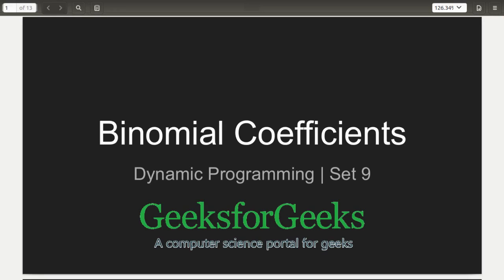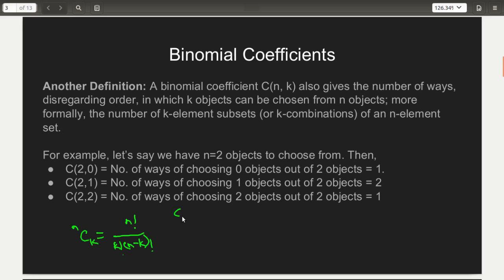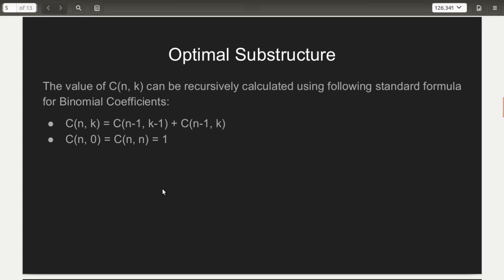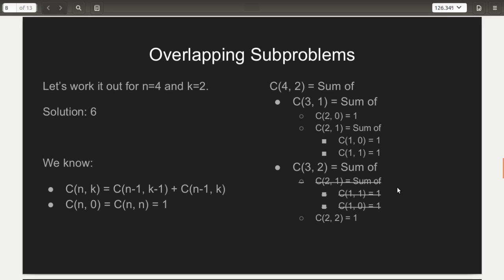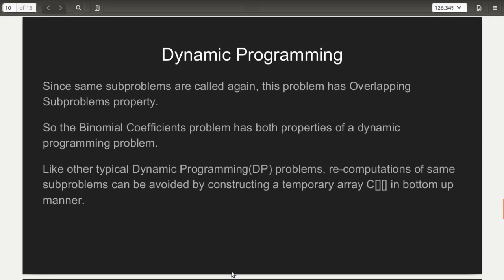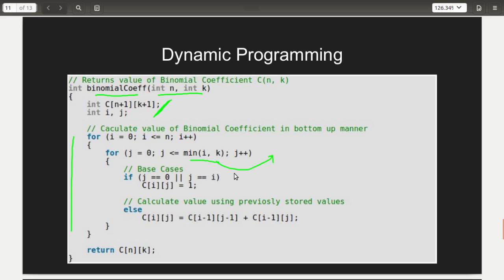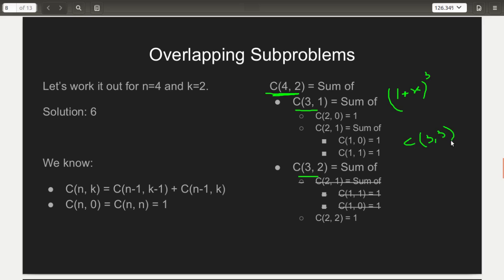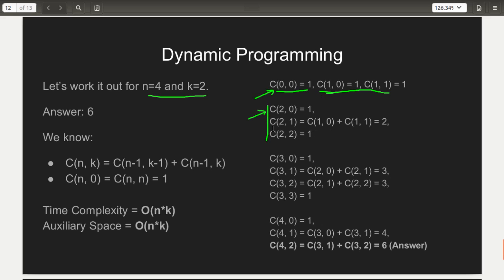Dynamic Programming | Set 9 (Binomial Coefficient) | GeeksforGeeks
This video is contributed by Sephiri.